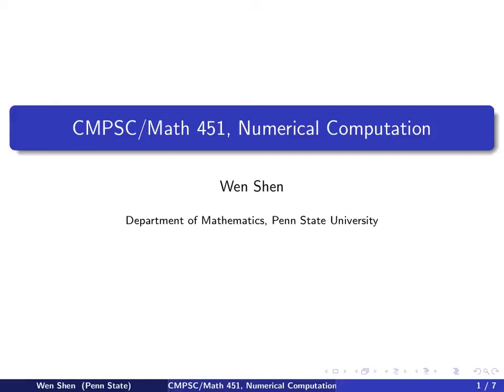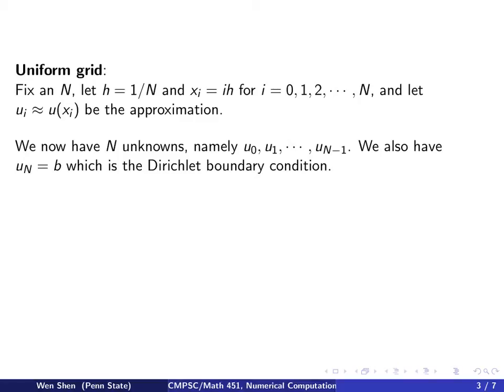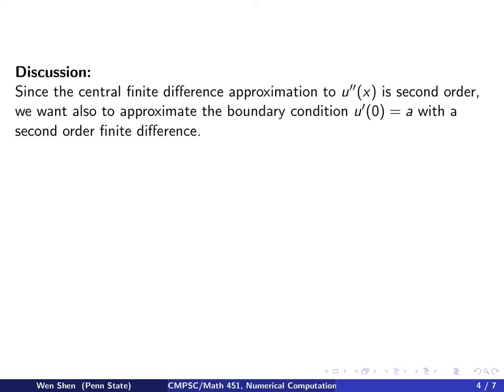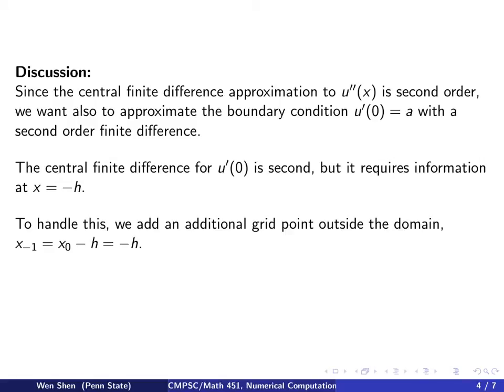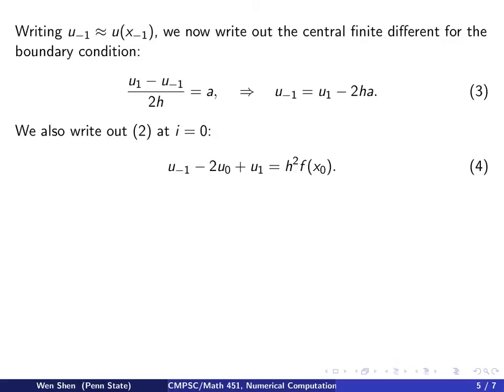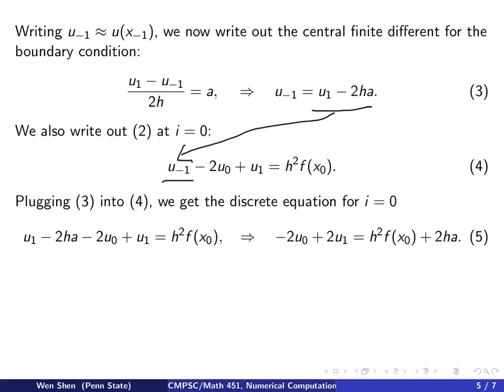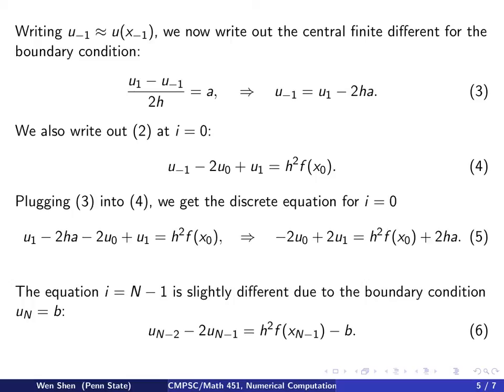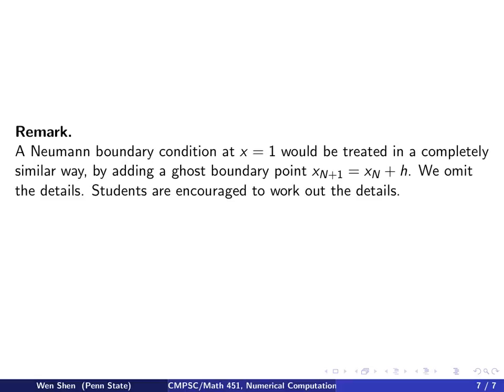ch10 7. Neumann Boundary condition, Poisson's equation. Wen Shen